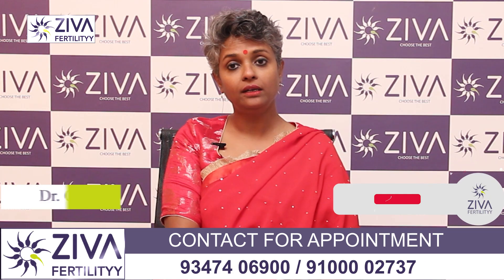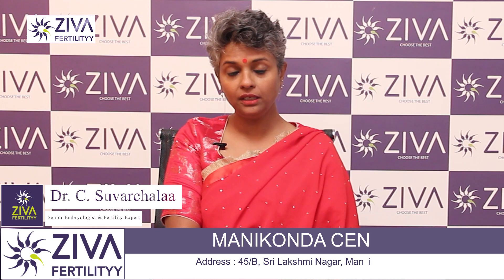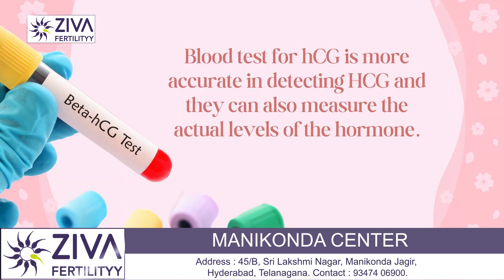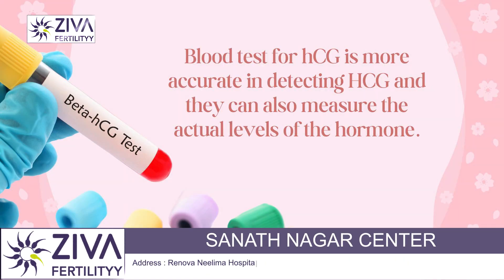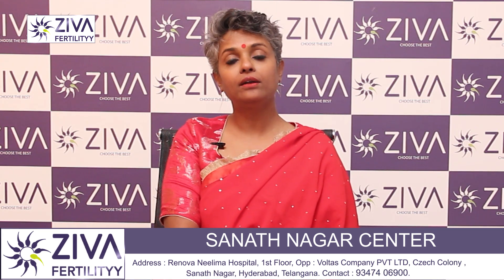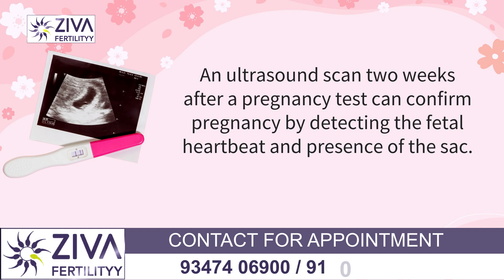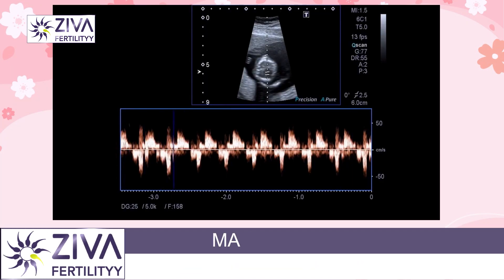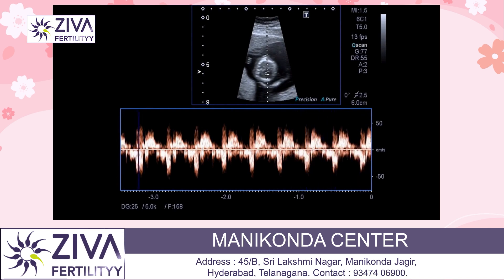When To Do Pregnancy Test | Best Time To Do Home Pregnancy Test | Dr C Suvarchala | ZIVA Fertility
Dr. C Suvarchalaa (Scientific Director, Masters in Clinical Embryology (Australia & UK, PhD (Genetics)) - Topic: "  Best Time To Do Home Pregnancy Test " - ZIVA Fertilityy English -  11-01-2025

Ziva's Success story:
1)  24+ Years of Experience
2)  Around 90% Success Rate
3)  10,200 ICSI Cycles
4)  2,200 IVF Cycles
5)  3+ Centers in Hyderabad